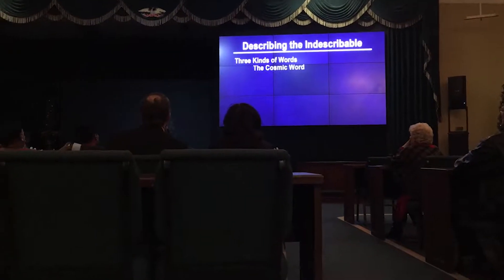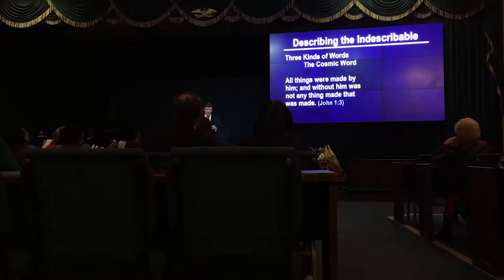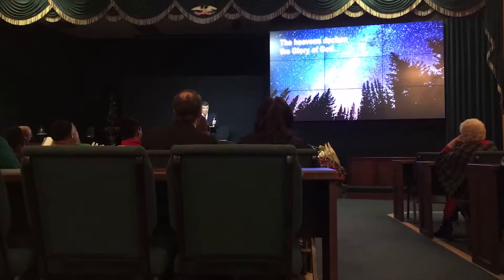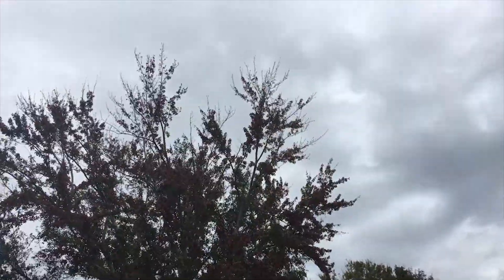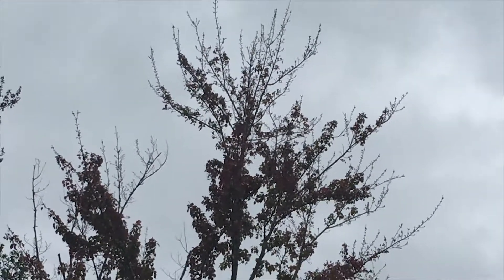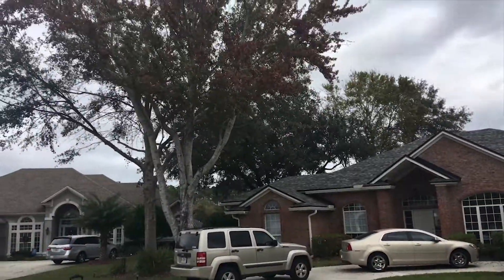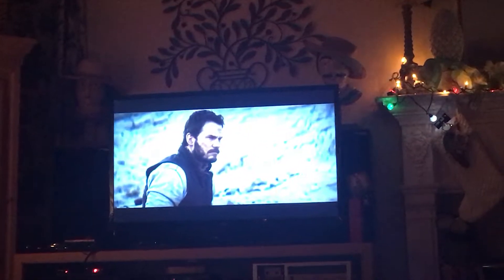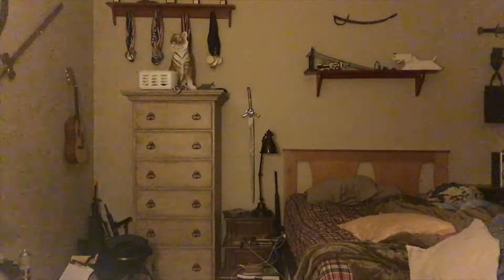CHRISTMAS DAY Vlog_086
The perfect day!